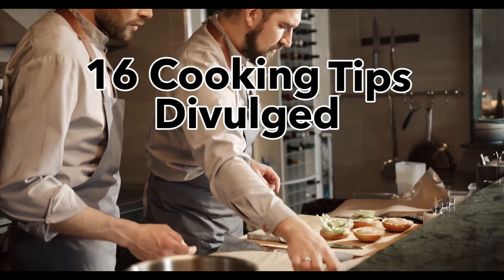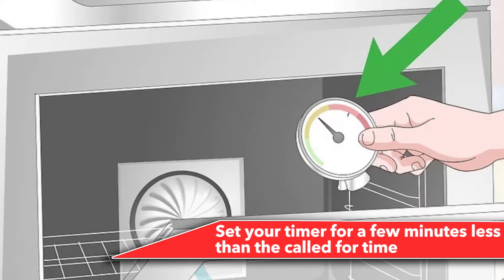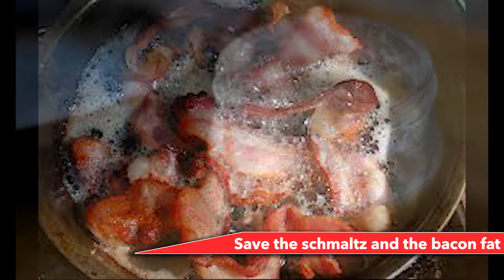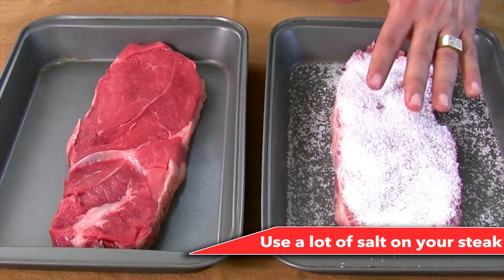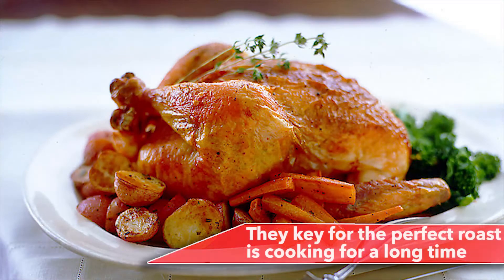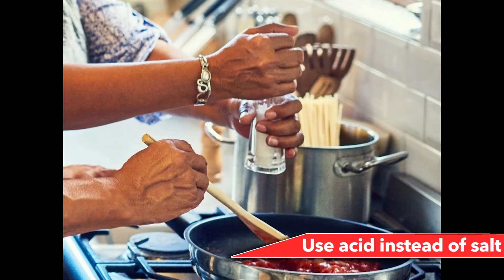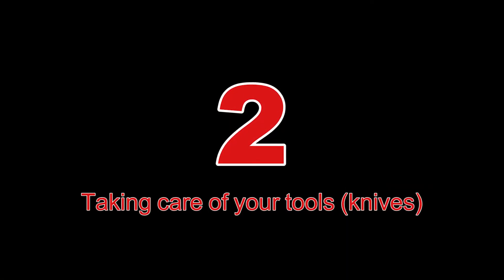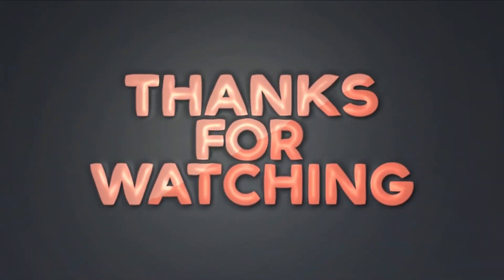16 COOKING TIPS DIVULGED BY PROFESSIONAL CHEFS | By Life Beam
16 Cooking Tips Divulged By Professional Chefs.

Professional Chefs usually keep their best cooking practices and secrets as hidden as possible, but today, we've found out some of their best tips and we'll be telling you all about them!

This video is about cooking tips and valuable information but we also try to cover the following subjects:

- Cook like a pro
- Cooking tricks
- Kitchen tips

Stay until the end of our video to find out all about these incredible cooking tips you should be implementing, and also subscribe to our channel for more great videos like today. Without further ado, let's begin with our countdown!

Number 16: Mise en place

Number 15: Set your timer for a few minutes less than the called for time

Number 14: Taste and Season As You Go

Number 13: Save the schmaltz and the bacon fat

Number 12: Finish pasta in the pan

Number 11: Use a lot of salt on your steak

Number 10: Read the whole recipe before cooking

Number 9: Clean your iron pans with salt

Number 8: They key for the perfect roast is cooking for a long time

Number 7: Refrigerate your cookie Dough

Number 6: Use acid instead of salt

Number 5: Clean as you go

Number 4: Use a sizzle platter

Number 3: Mince garlic by hand

Number 2: Taking care of your tools (knives)

Number 1: Take cookies out before they are done

So, what's your opinion on these 16 cooking tips told by the most professional chefs in the world?